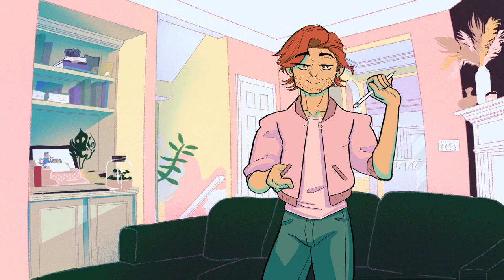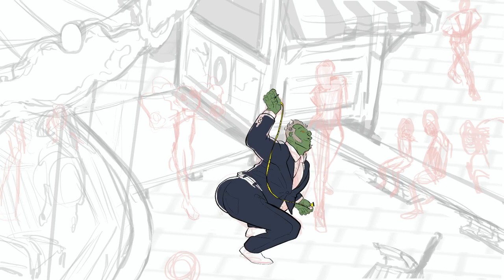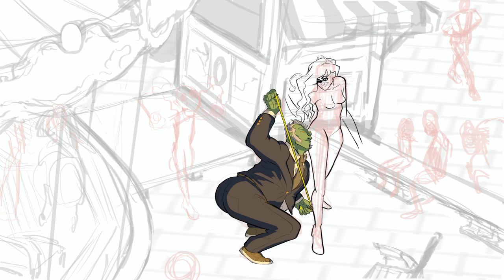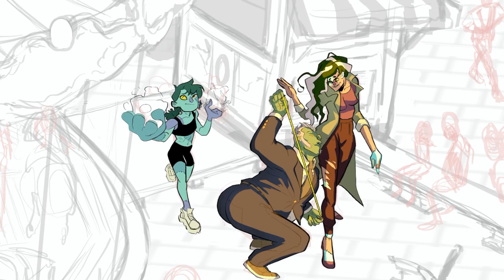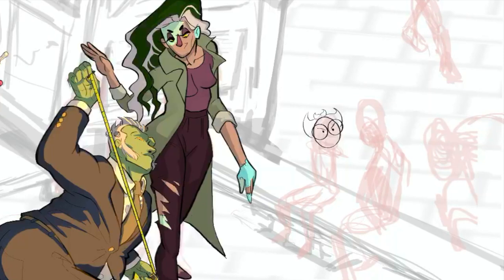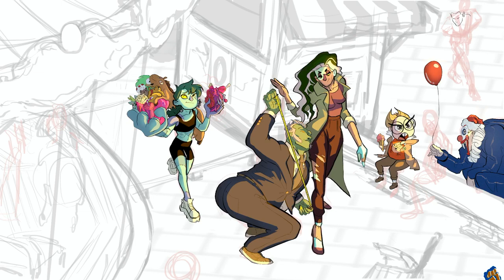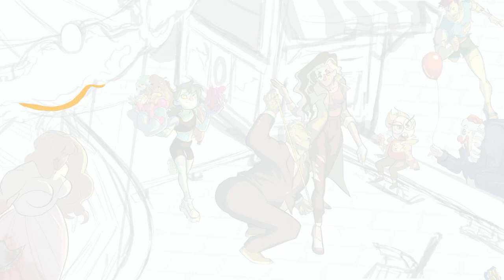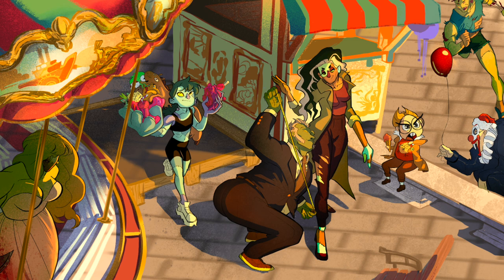Drawing Every Drawfee Frankenstein | Drawfee Fan Art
Timestamps:
0:00 Intro
0:45 Sketching
1:14 Frankenstein Kaiju
2:19 Crystal Thomas
4:02 STEIN
5:29 Genertic Toys
5:54 Delete Your Art
6:23 Human Characters Ogalvy and Stock-Photo Clown
7:47 Dave
8:40 Thicktor Frankenstein
9:16 Background
10:49 Outro
11:33 End Credits!